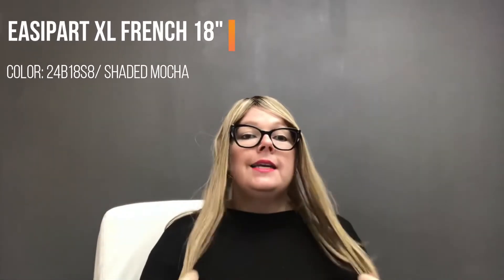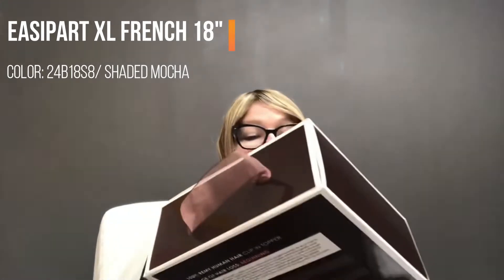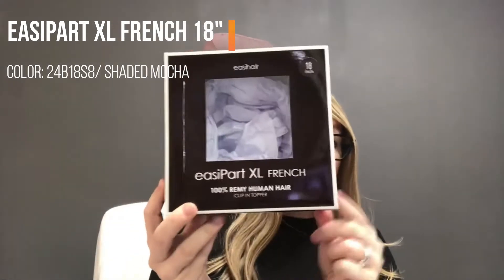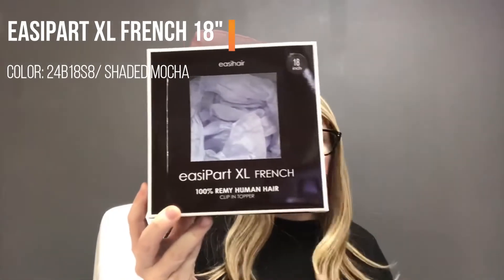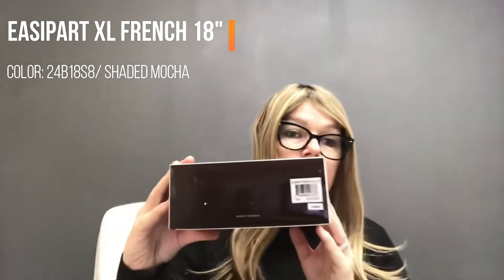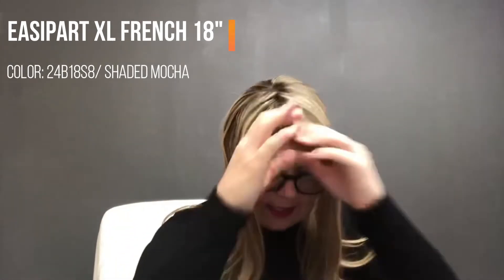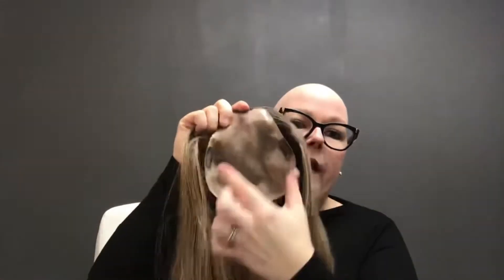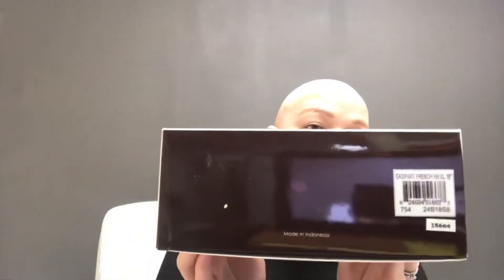BIGGGEST SALE EVER - Easipart XL French 18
This Remy human hair topper adds instant coverage and volume by clipping in over the part. Crafted using a luxury French knotting technique that hides the knots under a glass silk layer, easiPart French provides an appearance that resembles real scalp. The additional bottom layer of glass silk protects the skin and provides extra comfort for the wearer.

Color: 24B18S8